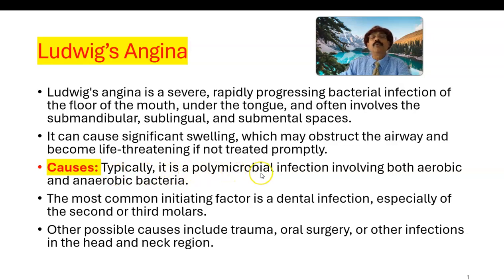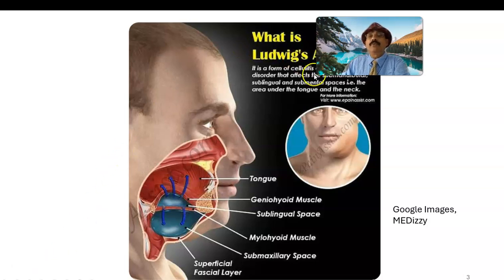Ludwig's Angina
Definition
Causes
Symptoms
Diagnosis
Treatment